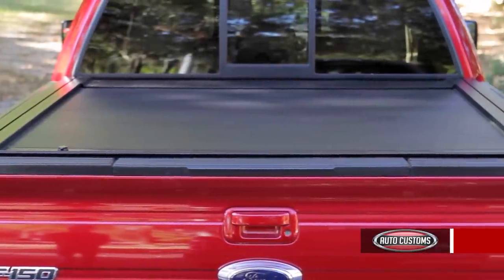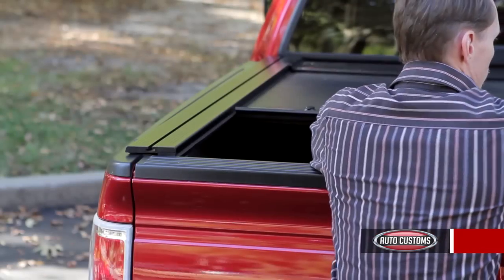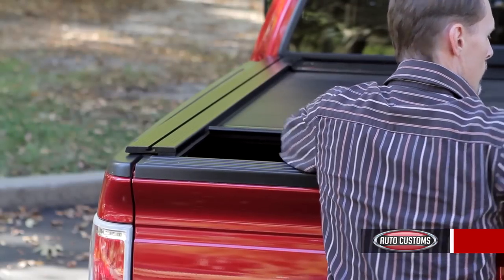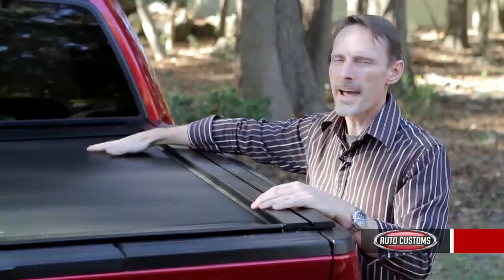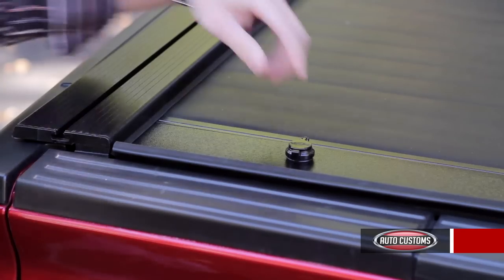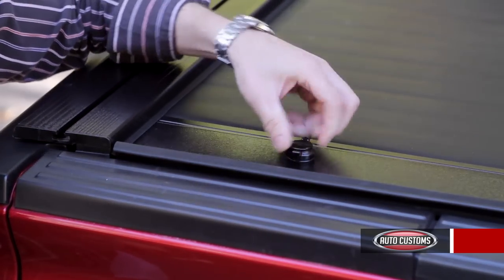Pace Edwards Jackrabbit Tonneau Cover Product Review at AutoCustoms.com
Our product expert reviews the Jackrabbit retractable tonneau cover from Pace Edwards.

Pace Edwards is known for their great retractable tonneau covers.